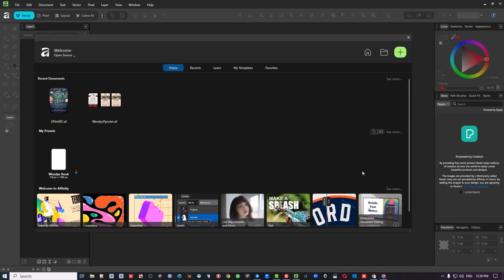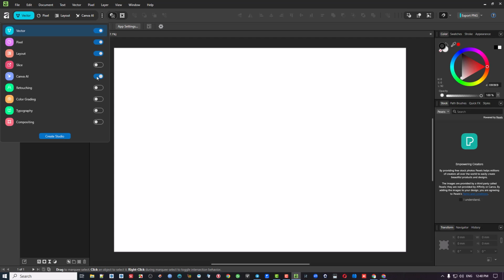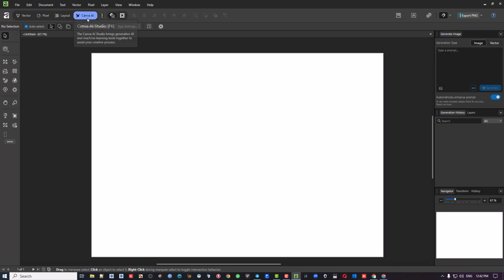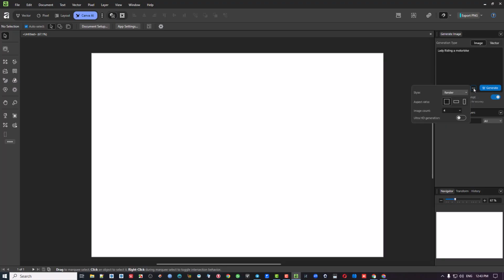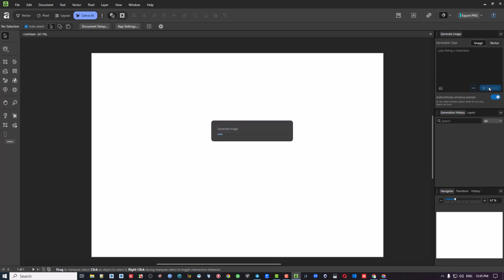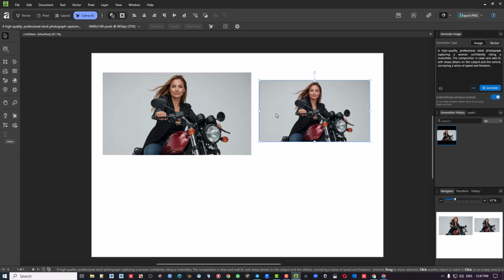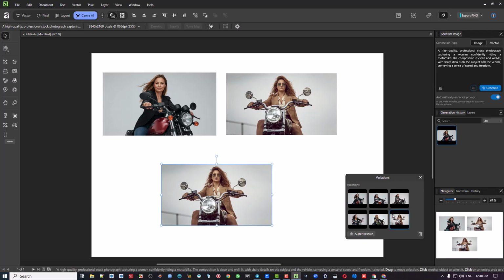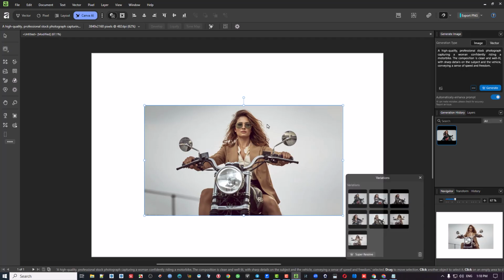Unlocking Ai Variations in Affinity Studio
In this tutorial, I’ll show you exactly how to access and use the Ai variations inside Affinity’s Canva Ai tools within Affinity Studio. Whether you’re expanding images, testing creative variations, or trying to enhance your artwork intelligently, this step-by-step guide will walk you through the process clearly and practically.

You’ll learn:
• Where to find the Canva Ai options inside Affinity Studio
• How to activate and access Ai variation tools
• Best workflow practices when working with Ai expansions
• Common mistakes and how to avoid them
• Tips to get more natural, high-quality results

Perfect for designers, beginners, or anyone exploring Ai-assisted creativity in Affinity Studio. Watch until the end for workflow tips and sample prompts to try in your next project.